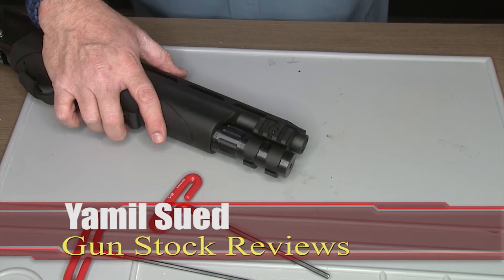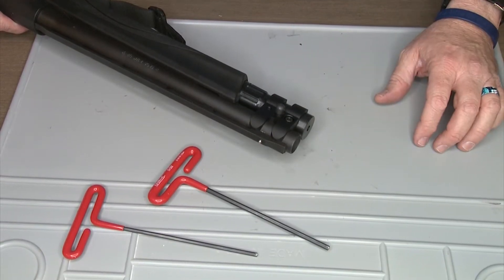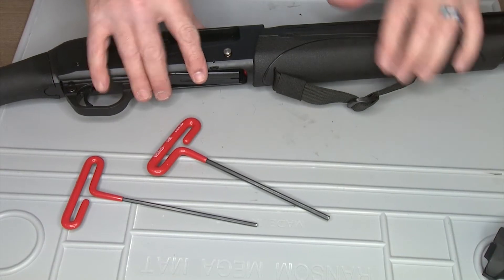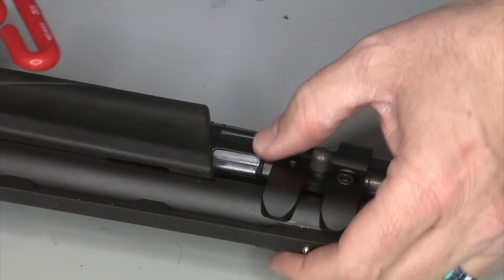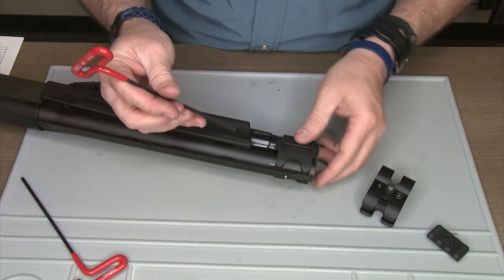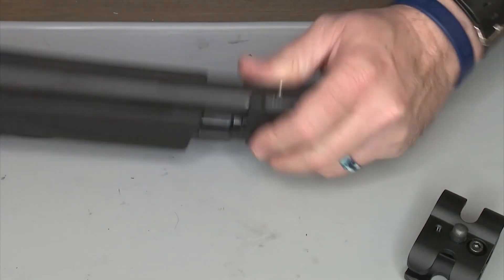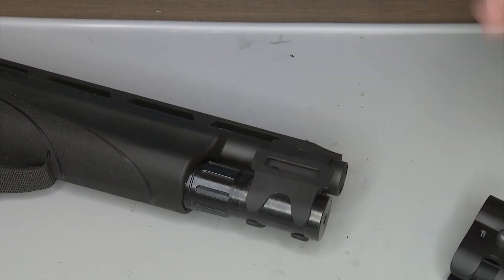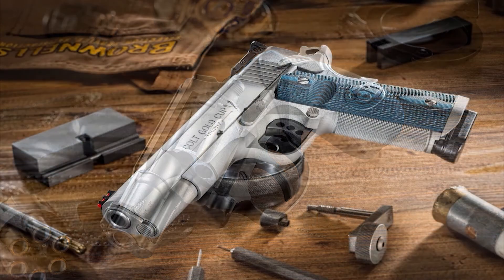MLOK Barrel Clamp for the Remington Tac-13 #551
In this re upload episode of Gun Stock Reviews we take a look at the MLOK Barrel Clamp for the Remington Tac-13.  This simple accessory ads a new dimension to the Remington Tac-13

10 percent off with code GSR10 and Free standard shipping at Apex Tactical. apextactical.com

1. Adobe Premier Editing Software
2. Adobe After Effects
3. Abobe Photoshop
4. Westcott Flex Daylight Set
5. Sanken COS-11D Lavalier Mic
6.  DJI Mavic 3 Drone
7. Epic GoPro / Action Camera Mount for your Boat
8. Dracast Pro On-Camera Light
9. Dracast Halo Ring Led Light
10.  Nikon Z9 Mirrorless Digital Camera
11. Sony PXW-FX9 XDCAM 6K Camera System
12. Quick Release Shoulder Plate
13. The New Pelican Air Travel Cases!
14. Westcott Scrim Jim
15. Sony A7 4k Video and Still Second Camera
16. Go Pro 10